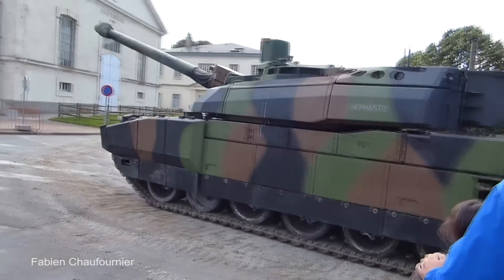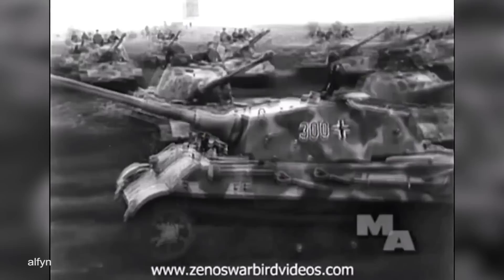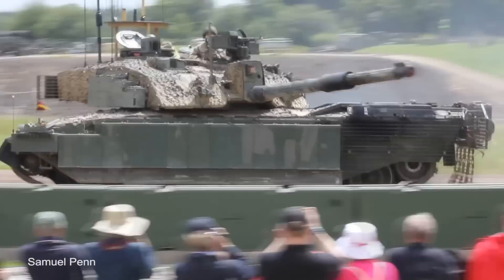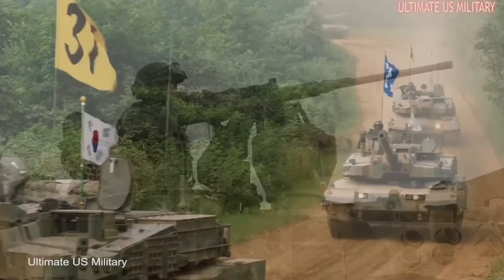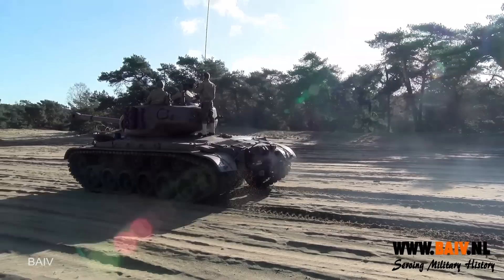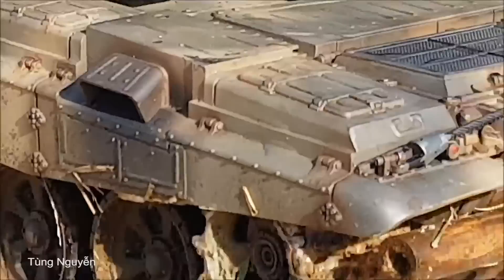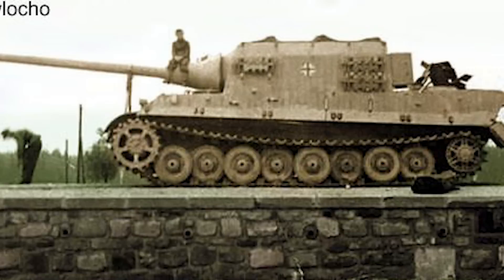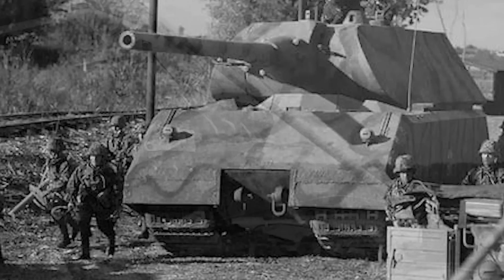TOP 15 BEST & BIGGEST BATTLE TANKS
Use code 'TANKTASTIC' for a T-127 Tank, 500 Gold, and 7-days of Premium Access